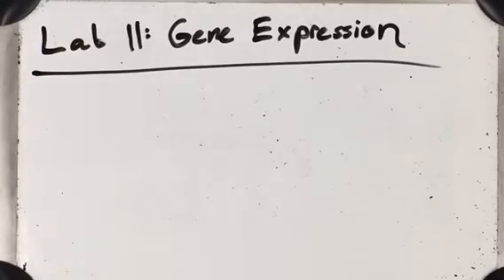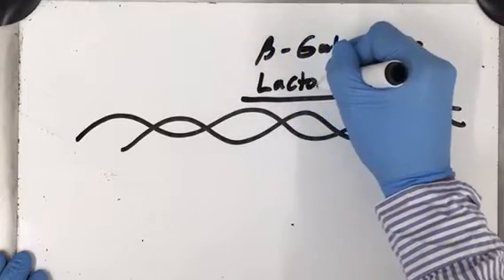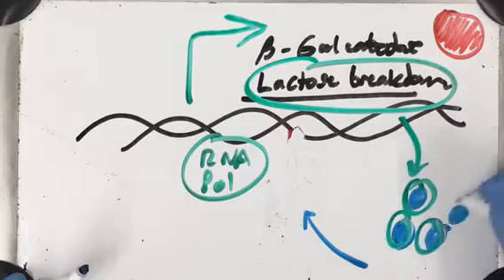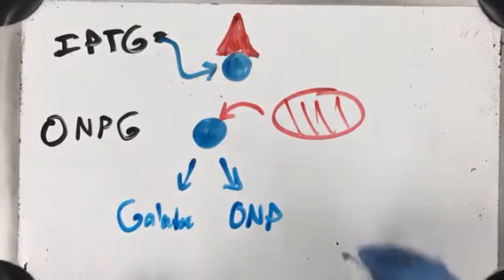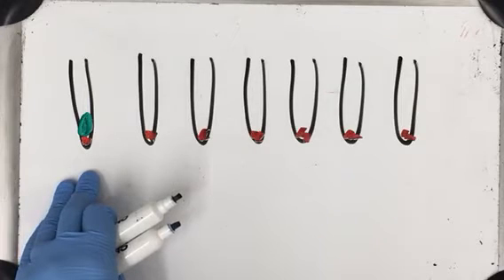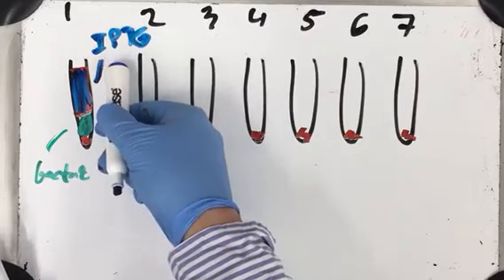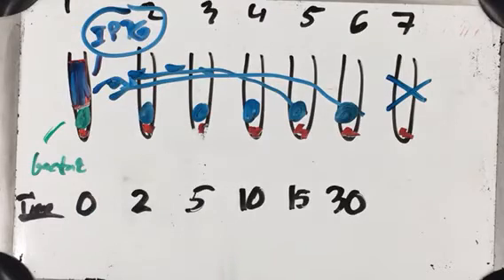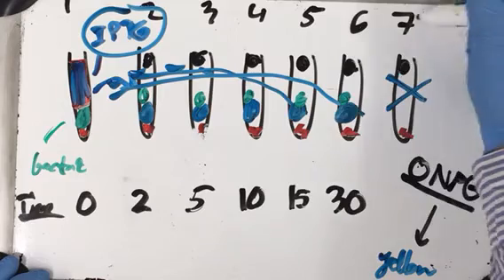Measuring Gene Expression in Lab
In this lab we’ll use a system to test if we can activate specific genes after providing the proper signals.